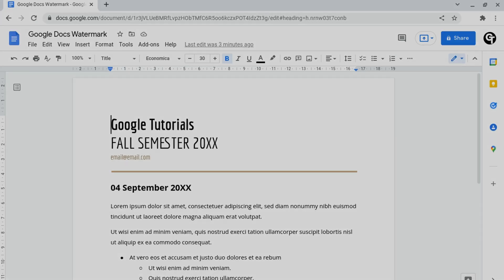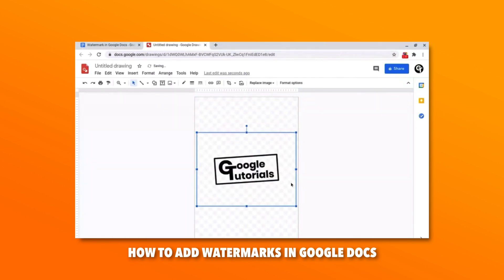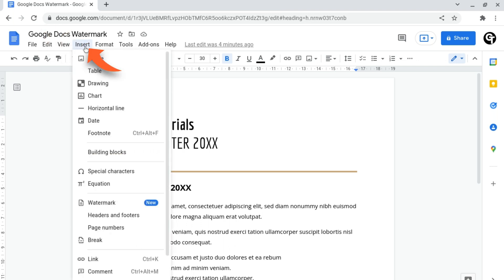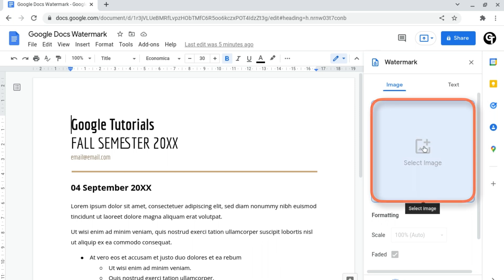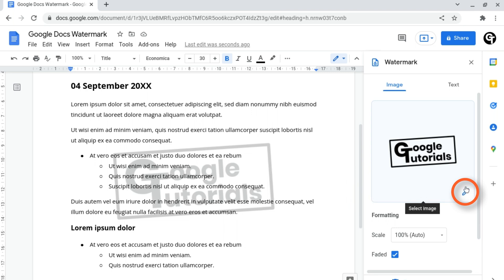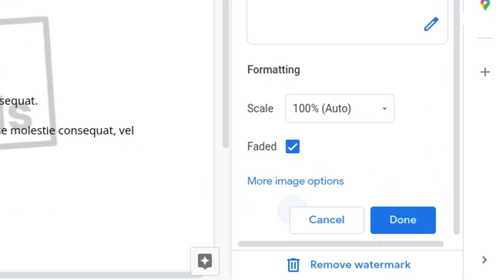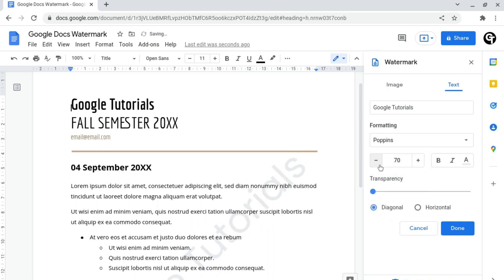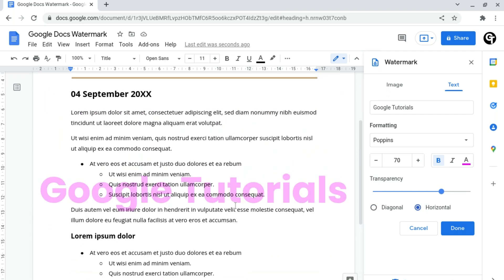How to Insert a Watermark in Google Docs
Recently, Google added a new feature that allows you to add watermarks from within your Google Docs│Google Docs Tutorials Playlist

📒 Notes & Links 📒

⏰ Time Stamps ⏰
0:00 - How to add a Watermark in Google Docs
1:17 - How to use an image as a Google Docs Watermark
2:20 - How to use text as a Google Docs Watermark

Learn the quickest and easiest way to add a watermark directly inside of your Google Docs. In this video, we cover how to add/insert watermarks into your Google Docs. In this video, we cover how to insert a watermark in Google Docs. Adding a Google Docs watermark/watermark background is a great way to give a copyright attribute, mark a draft or stop people from stealing your work. Watch the video to find out how to do this!